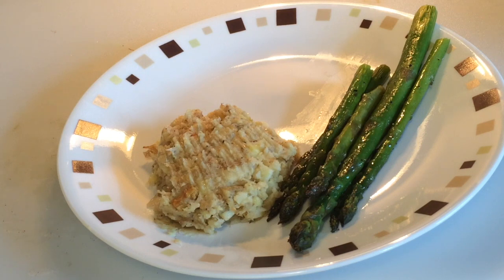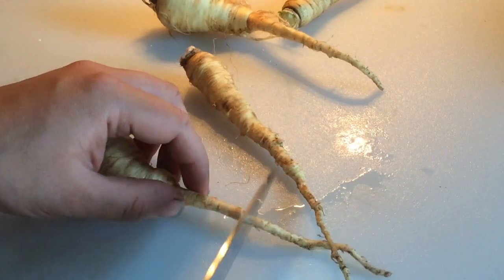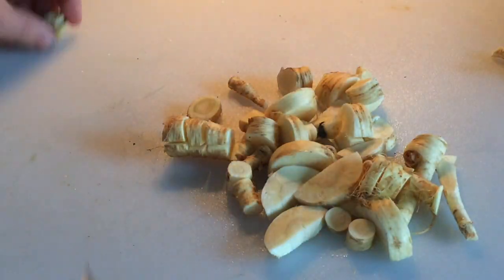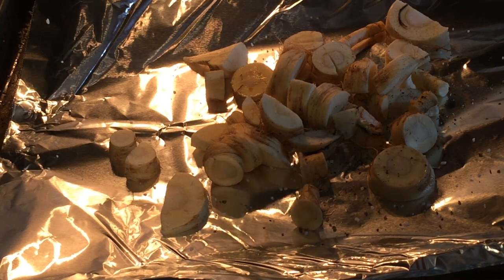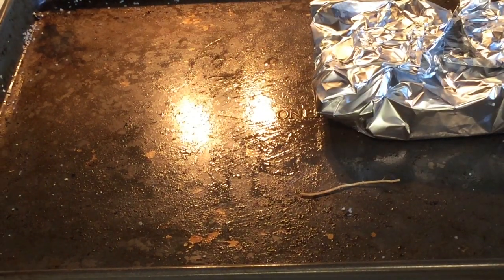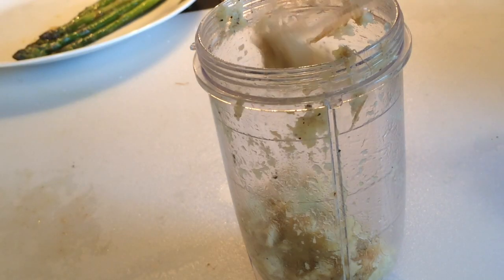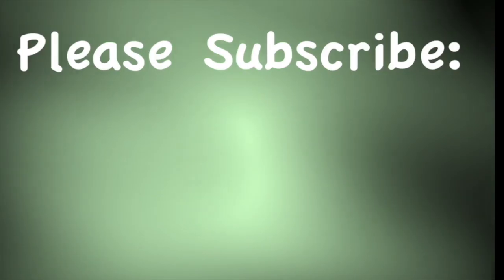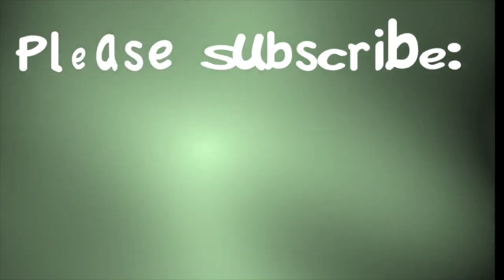Parsnip Horseradish Mash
Make a parsnip-horseradish mash as a perfect accompaniement to almost any meat. Here it is served alongside asparagus that we cooked in a previous video.